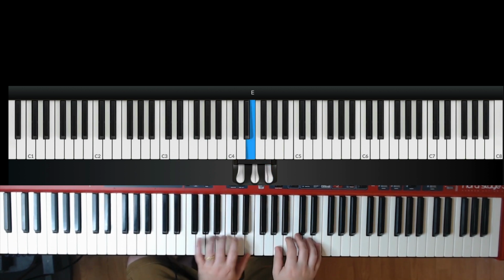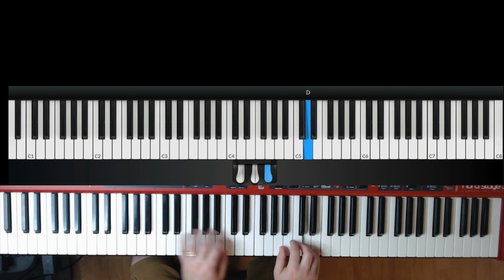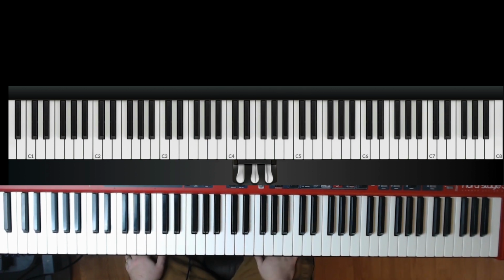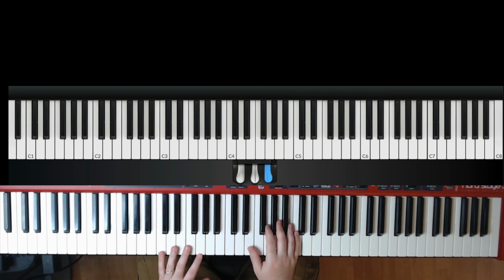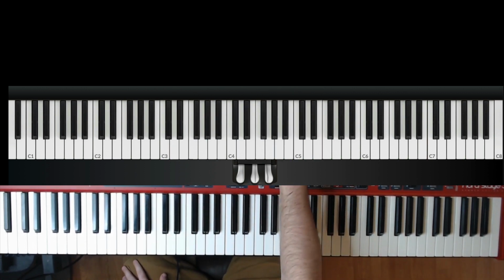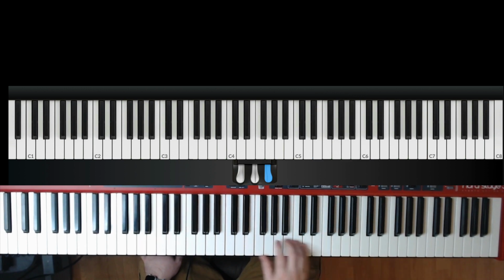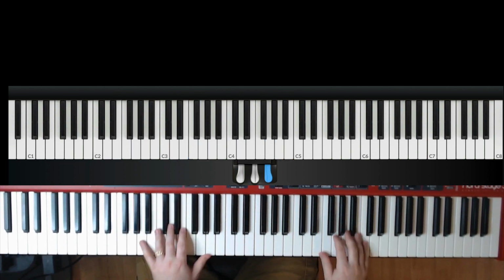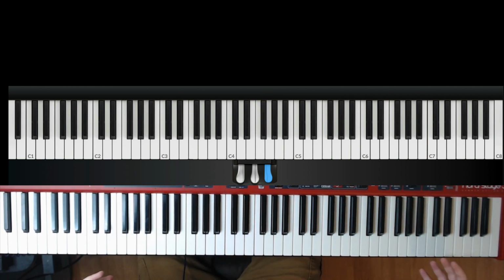Continuum by Brock Chart | Tutorial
Tips and tricks from the composer about "Continuum" from Five-Finger Pop! Book 2.